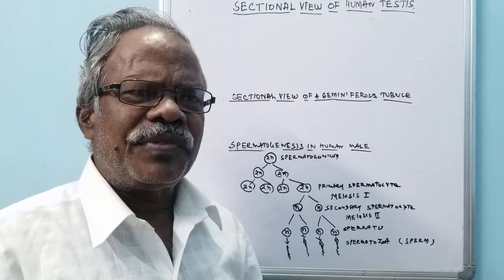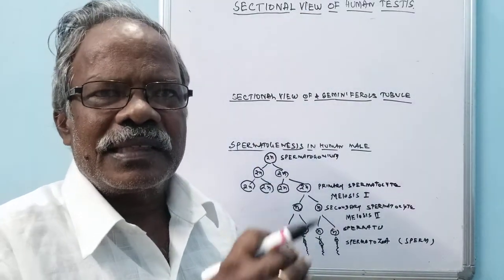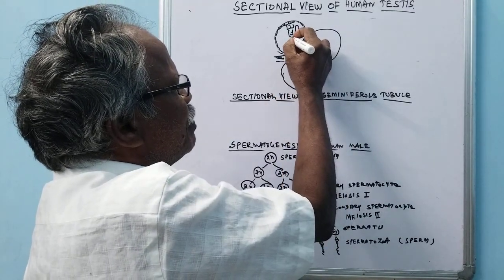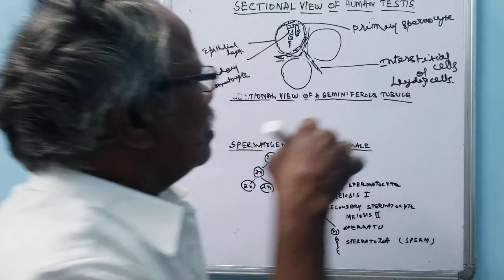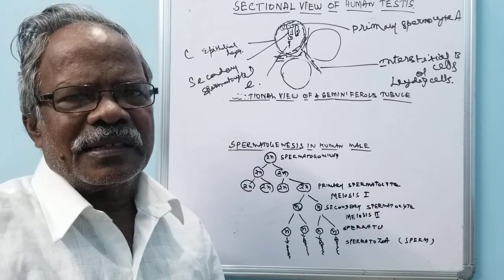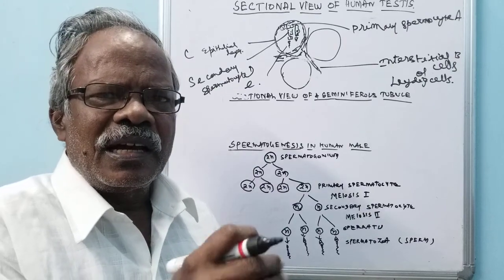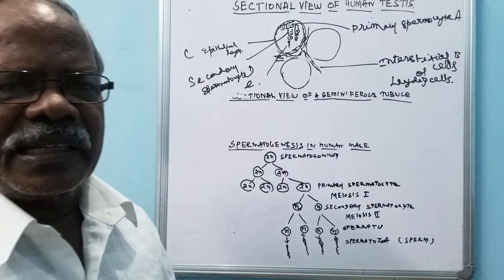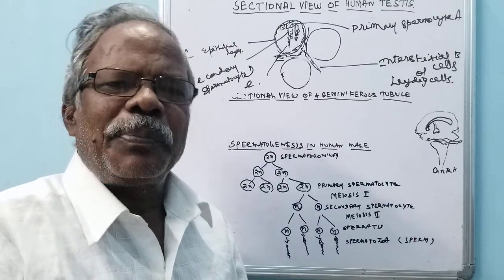Sectional view of Human Testis,Seminiferous Tubule and Spermatogenesis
CBSE  plus  2 students and For N E E T examination.